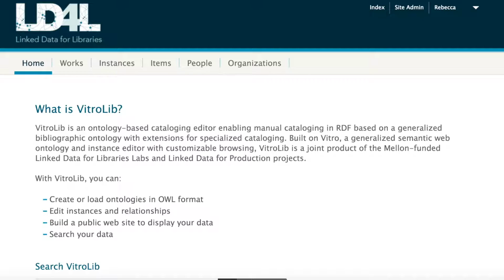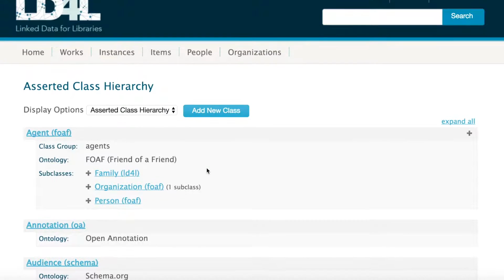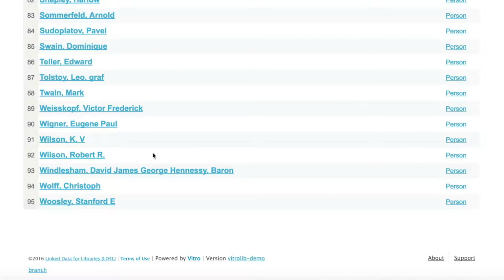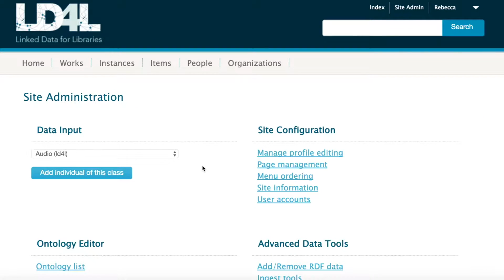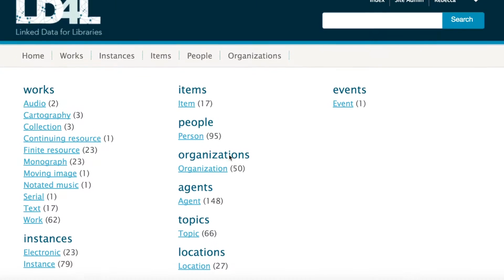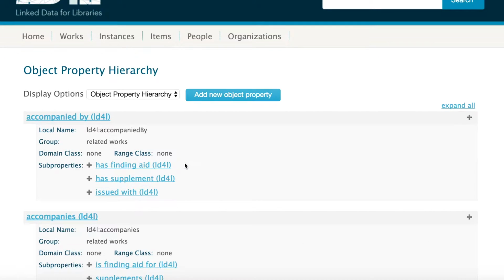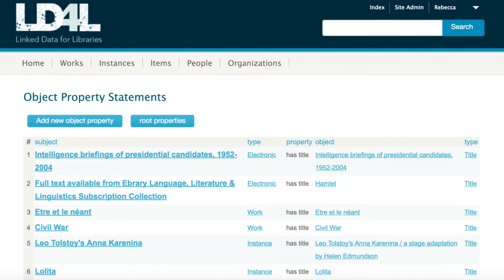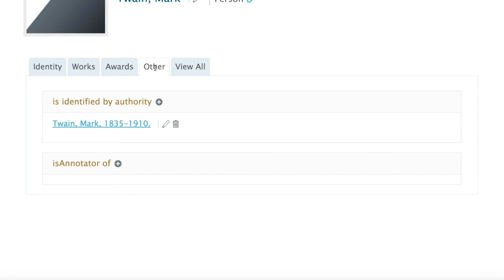VitroLib Ontology Browsing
Tutorial on browsing ontology data in VitroLib.